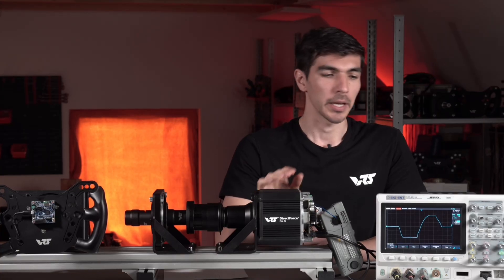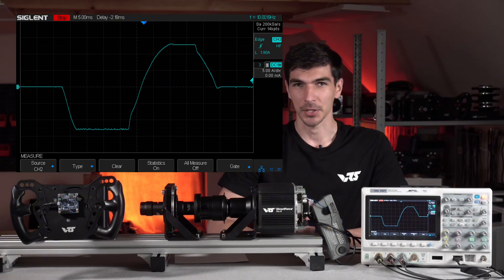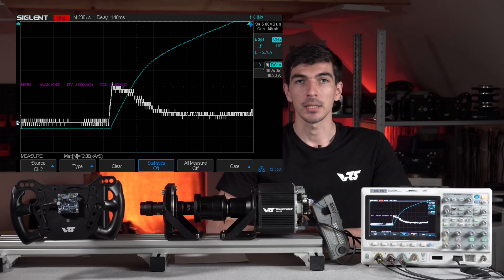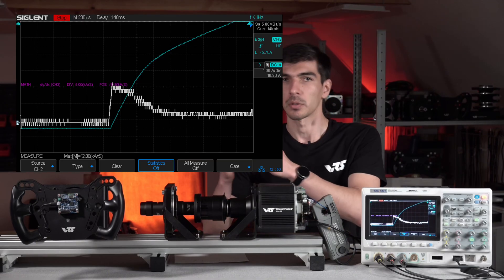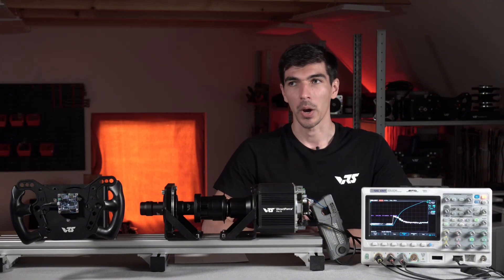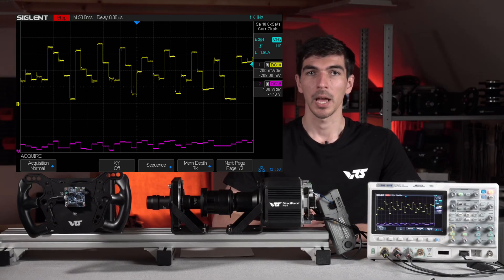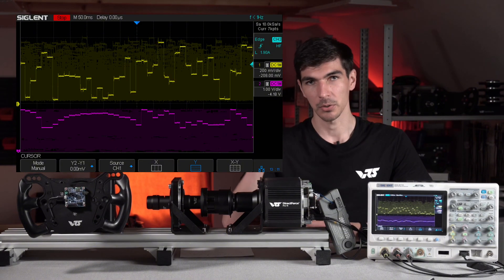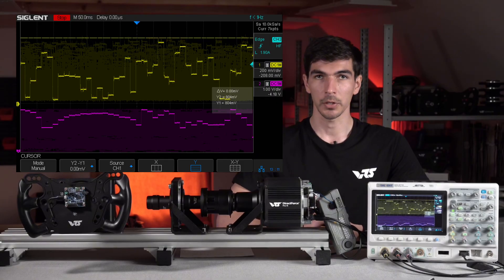How Wheelbase Agility Impacts Your Sim Racing Performance | VRS Racing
Frank is an independent engineering service provider and has been collaborating with VRS since the beginning of their hardware product line.